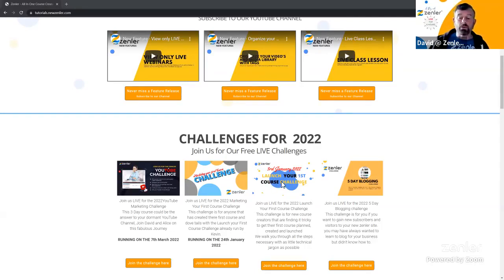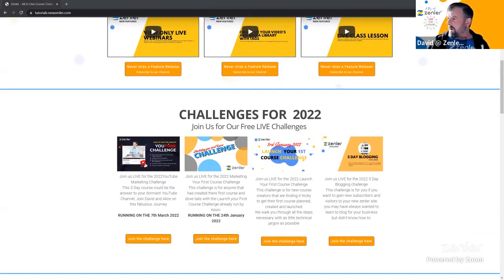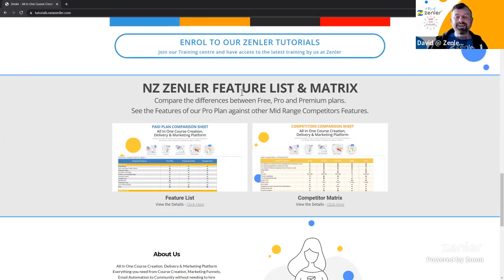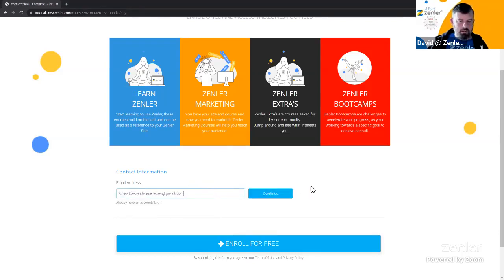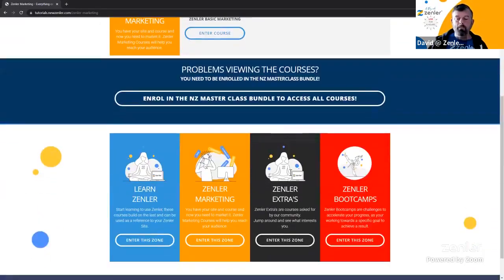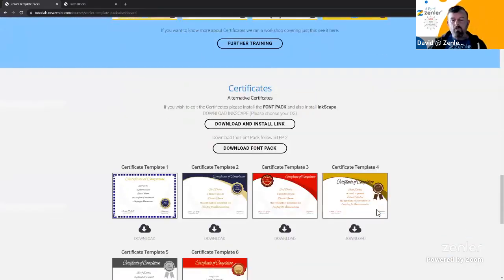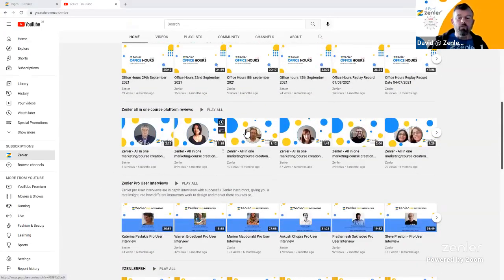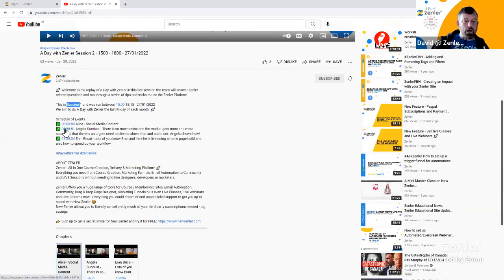A Day with Zenler Session 1 - 9:00 - 1200 25/02/2022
🚀 Welcome to the replay of a Day with Zenler in this live session the team will answer Zenler related questions and run through a series of tips and tricks to use the Zenler Platform.

This is Session 1 and was run between 9:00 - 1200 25/02/2022
We aim to do A Day with Zenler the last Friday of every month. 🚀

Schedule
✅ 00:00:00 - David: Our Educational Areas and how to use it effectively
✅ 01:02:29 - Kevin: Behavioural Marketing
✅ 01:46:25 - David: Speeding up your workflow part 1
✅ 02:00:46 - Liz Clifton: Calm Confidence
✅ 02:46:35 - David: Speeding up your workflow part 2